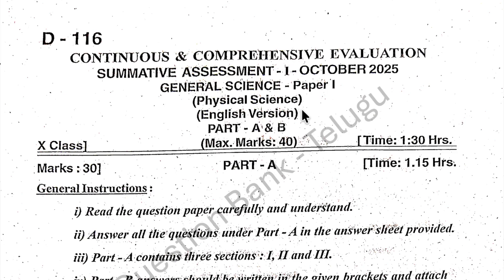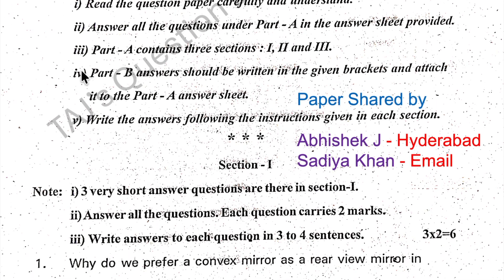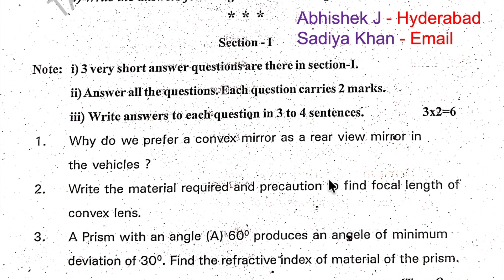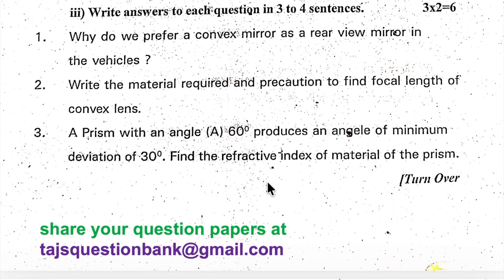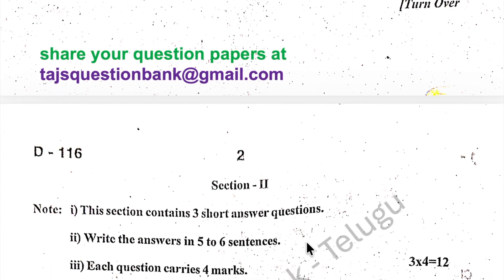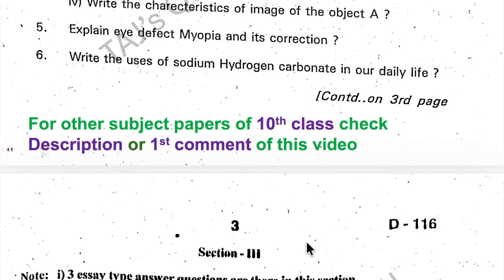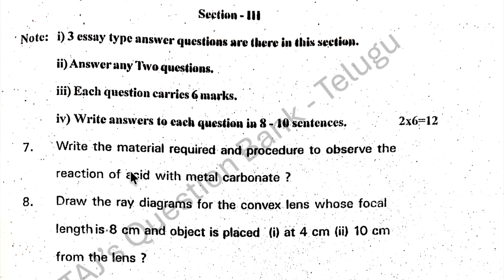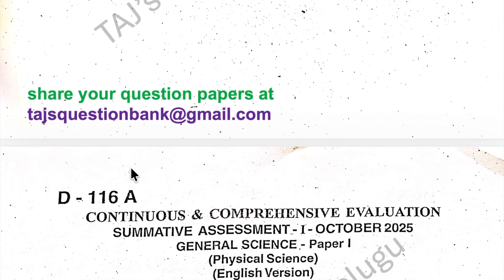10th class SA1 Physical Science 2025 - 2026 exam question paper Science1 Telangana TG TS Set D116 PS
SA 1 10th class question paper 2025 Physical science paper Telangana, Hyderabad District science 1 PS set D116.